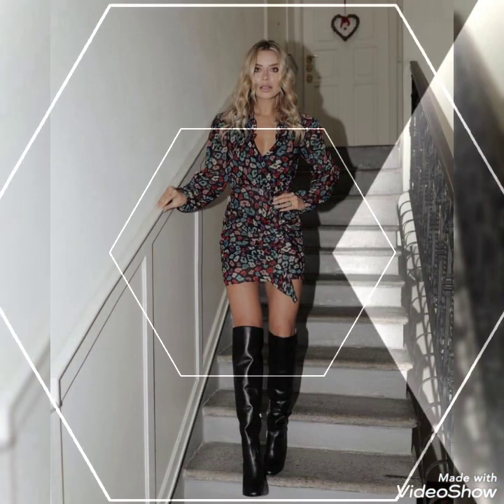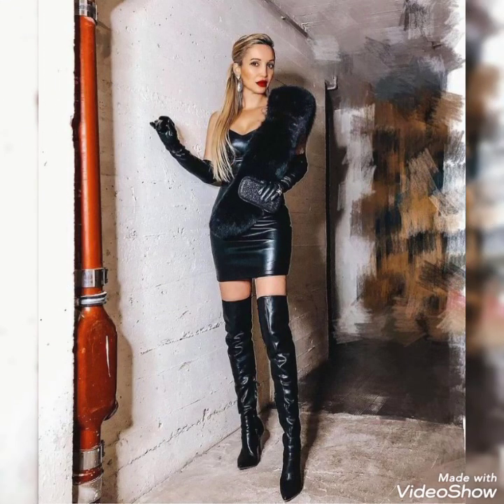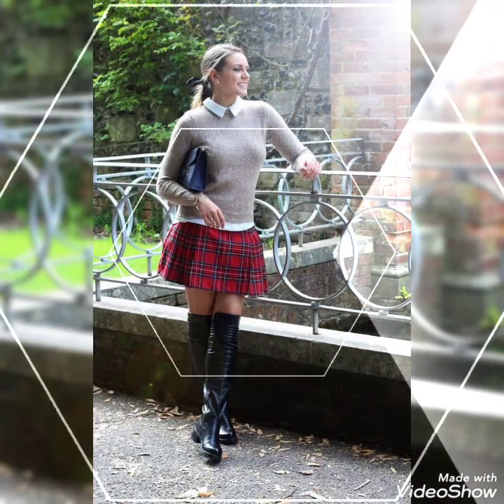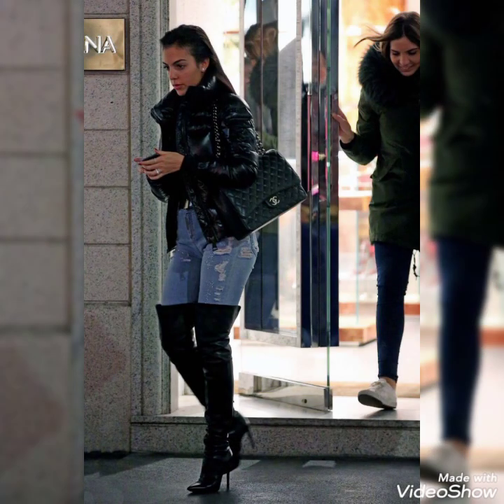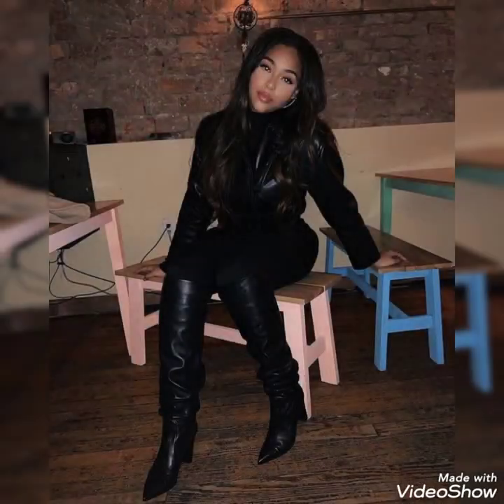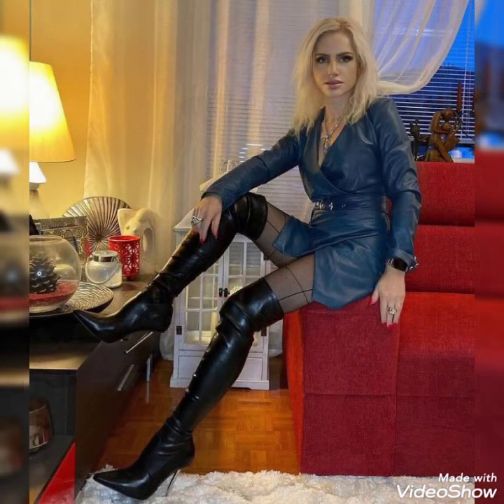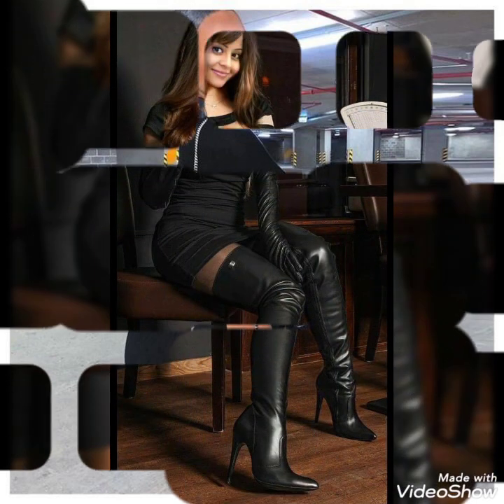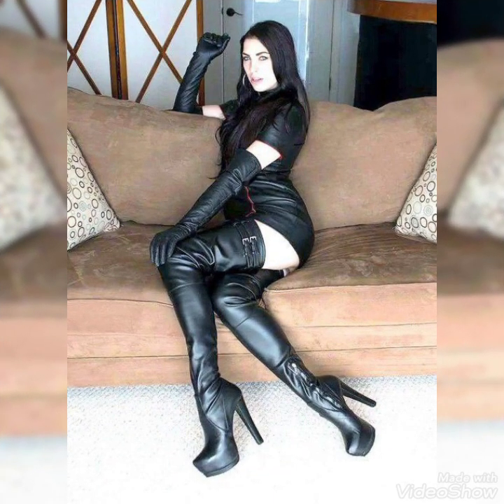coolest street style fashion of painted toe high heel latex & leather thigh high boots outfits